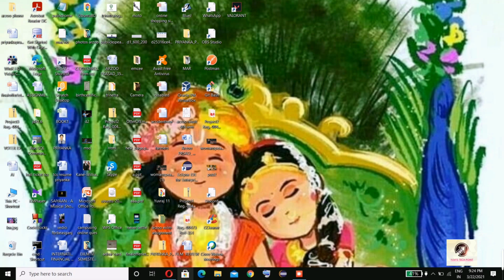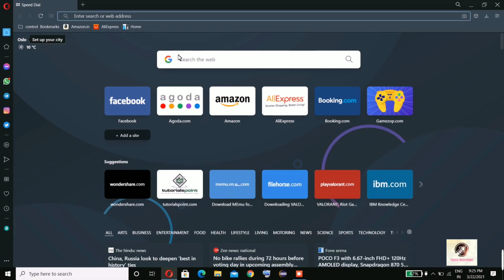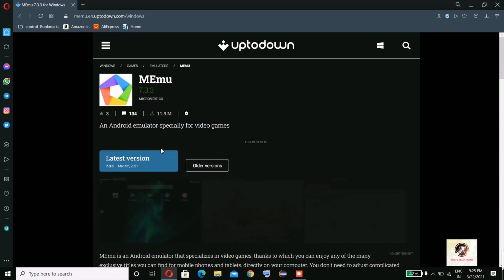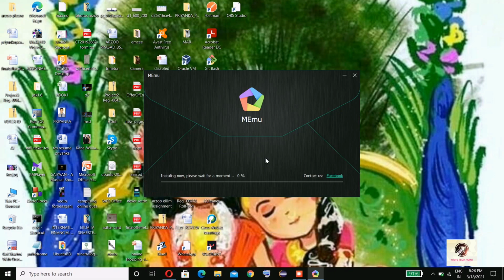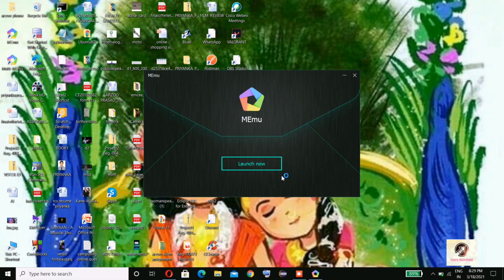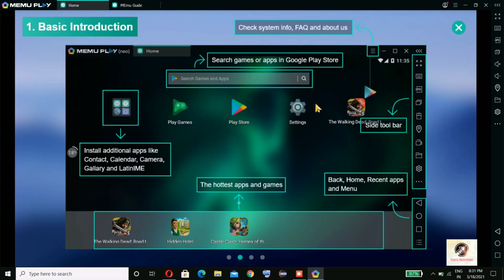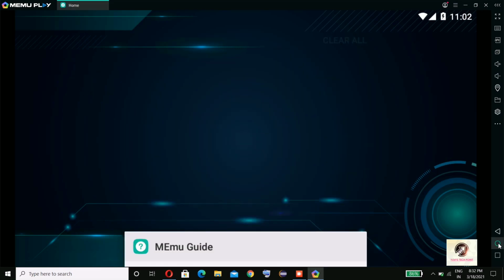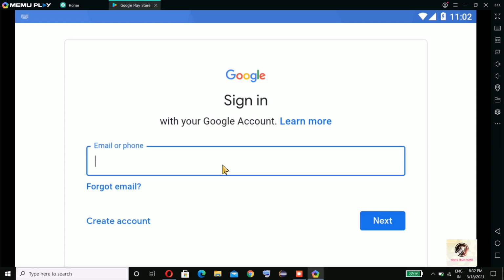Memu Player Android Emulator Setup for Windows || By Yuvraj 🔥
Hey guys welcome back to my channel in this video I have shown you how to Download and Install Memu Player in Windows 7/8/8.1/10. If the video is helpful to you then drop a like, share and comment on the video .